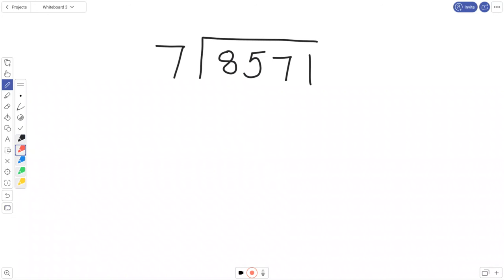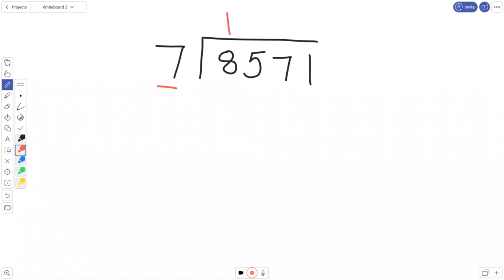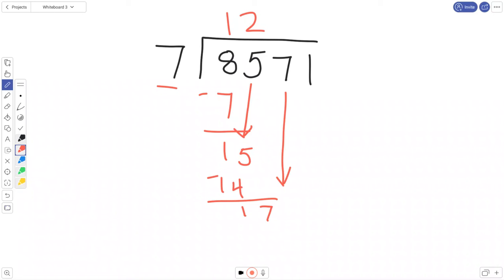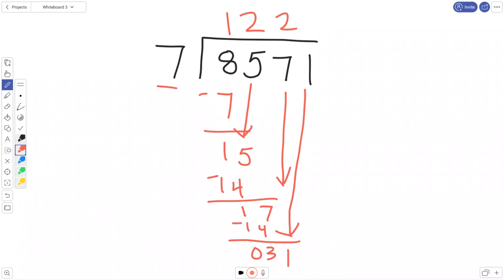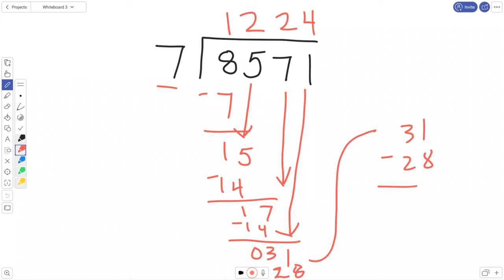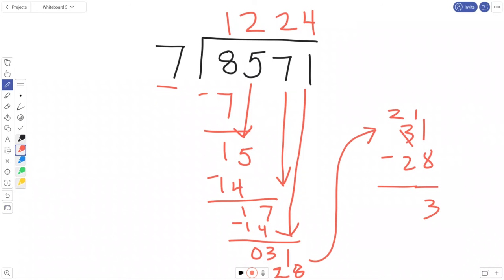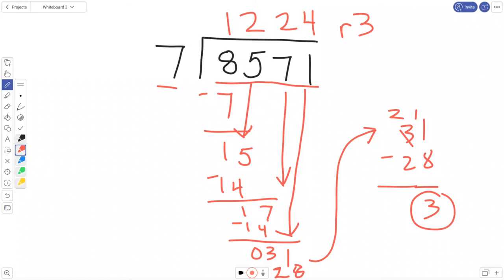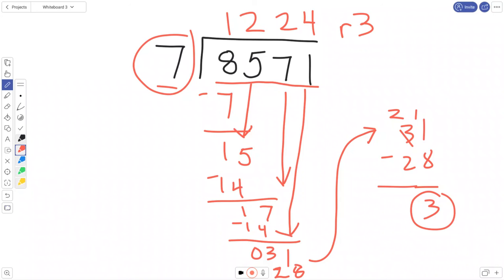Long Division with Remainders